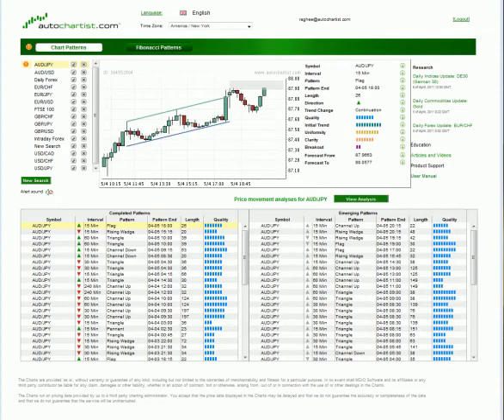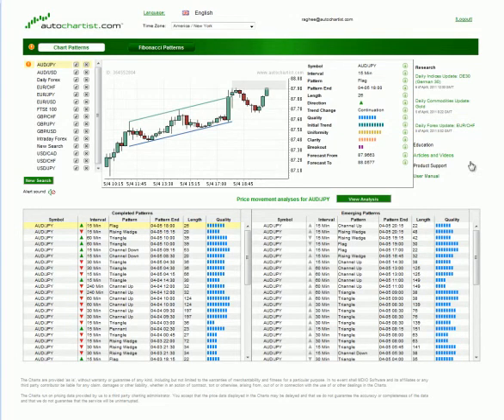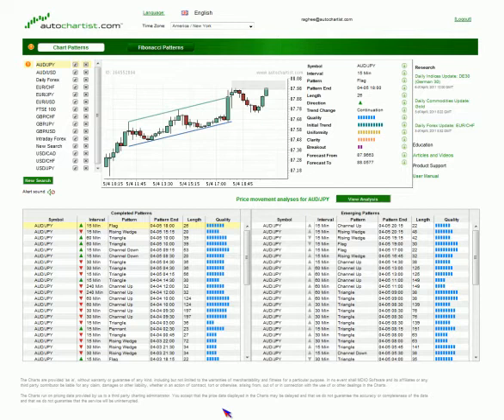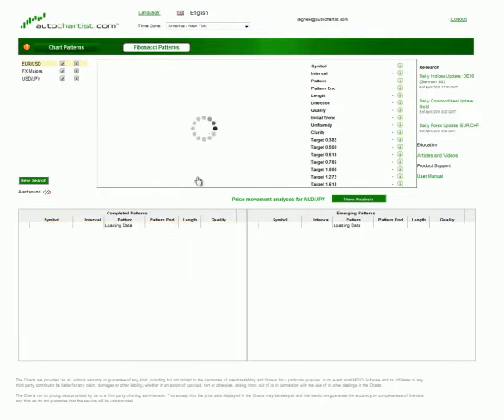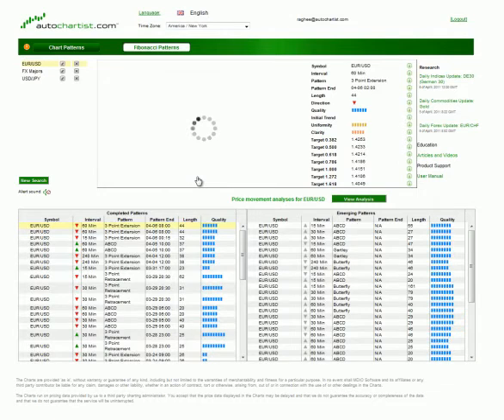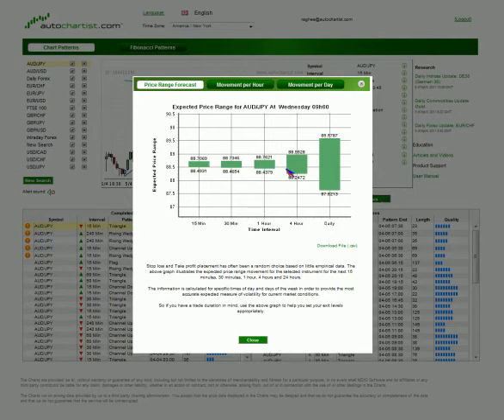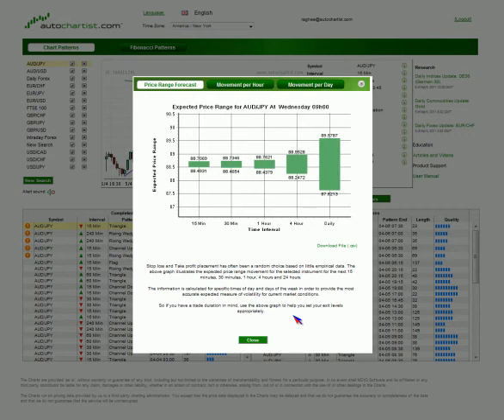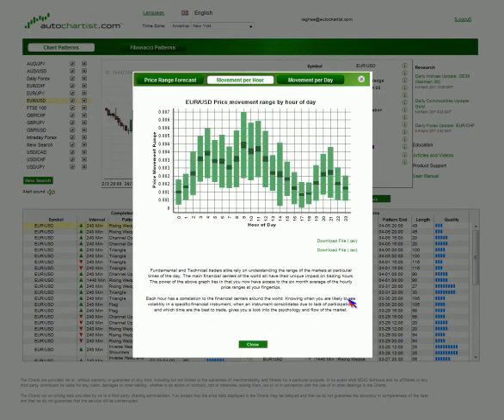PowerStats 4-4-11 PWRST.avi